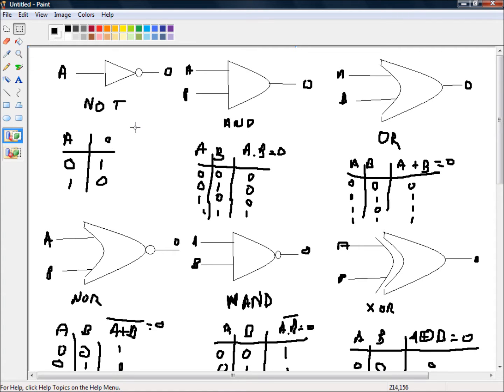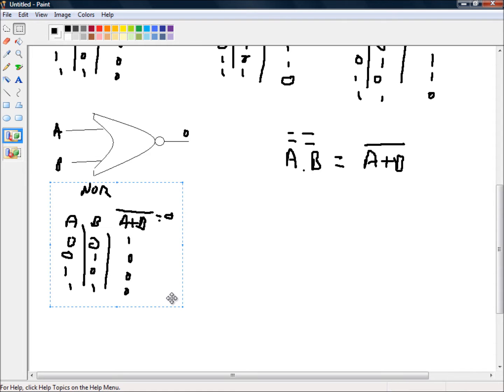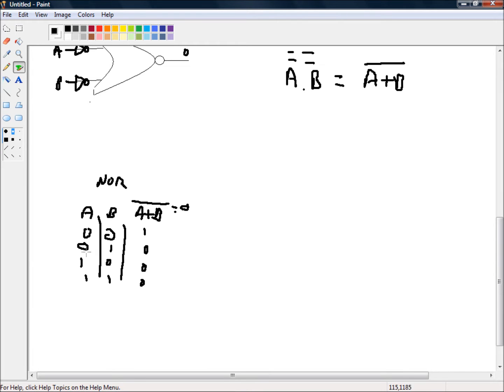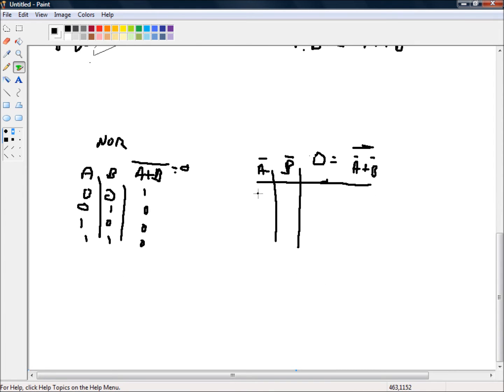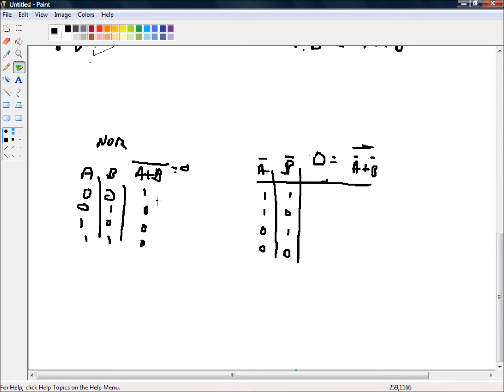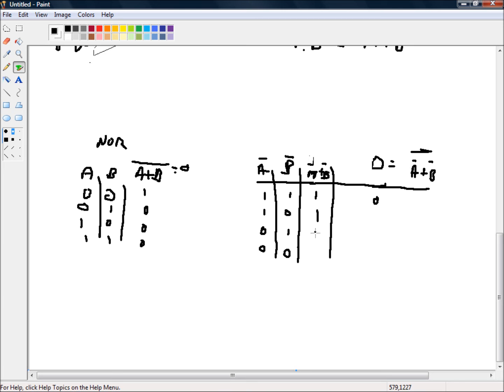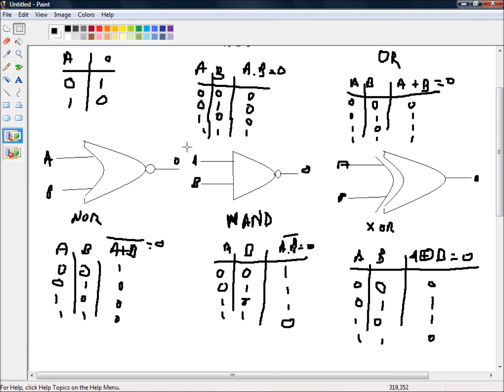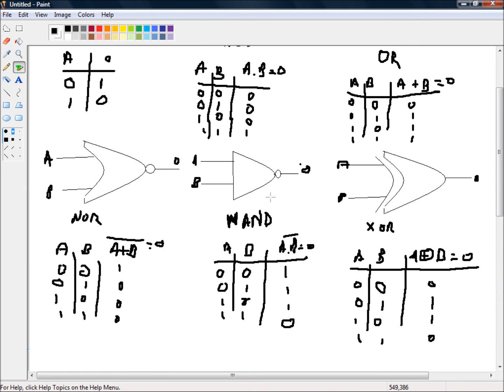Making an AND gate from NOR or NAND